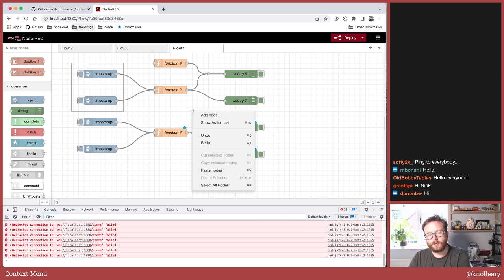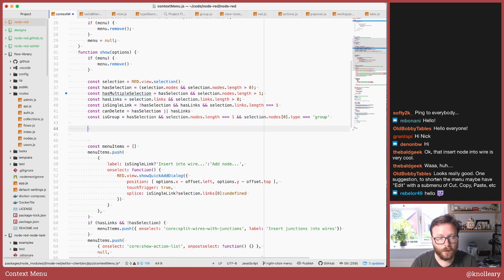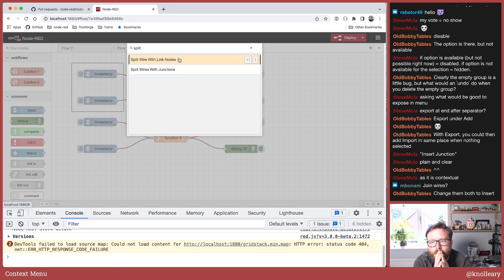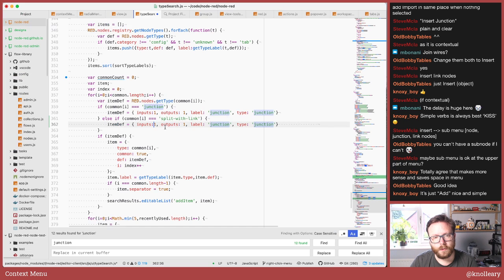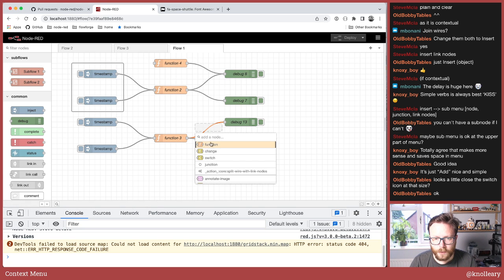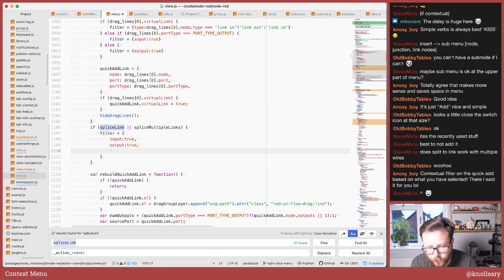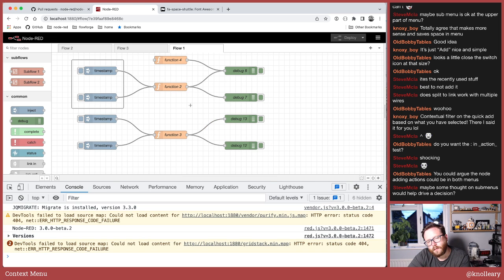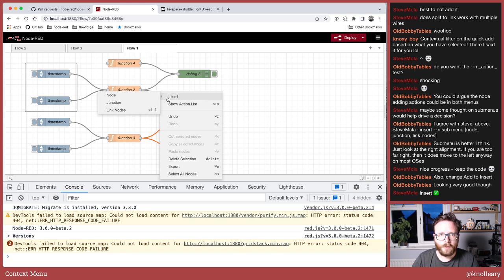Context Menu - part 2 - developing node-red stream - 30th May 2022